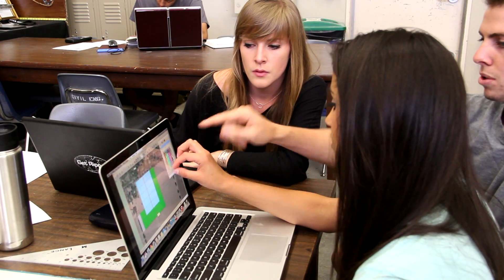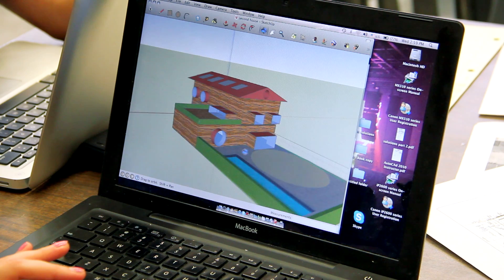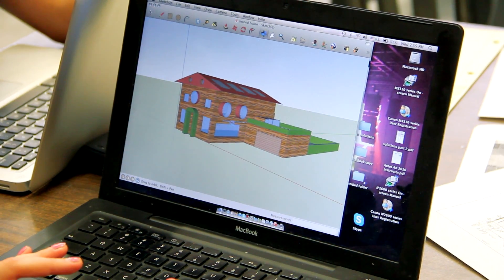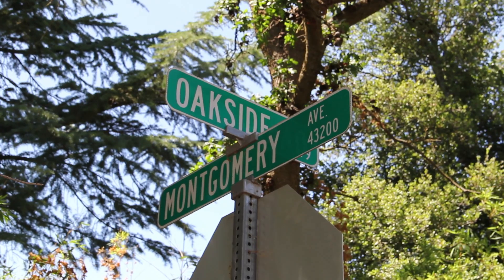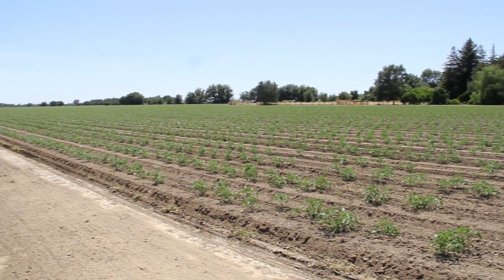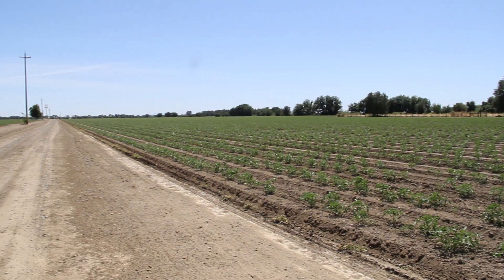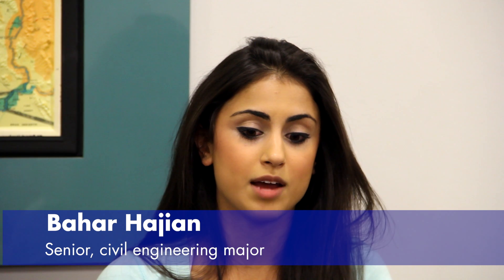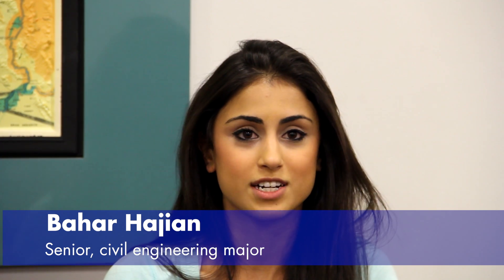Civil Engineering Students: Housing Development Project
Every year, UC Davis undergraduate engineering students have the opportunity to display their work at an engineering design showcase in June. All civil engineering students are presented with the same, real-life, local issue and asked to come up with an innovative solution to the problem. This year, students were asked how to develop a 280 acre plot of farm land in a sustainable manner, that takes into consideration the needs of the community, owners, and developers.